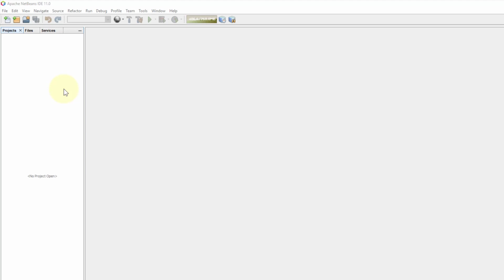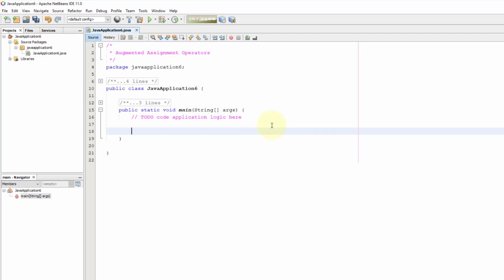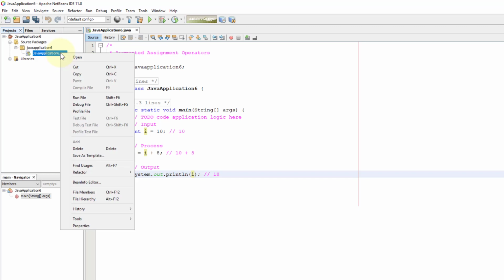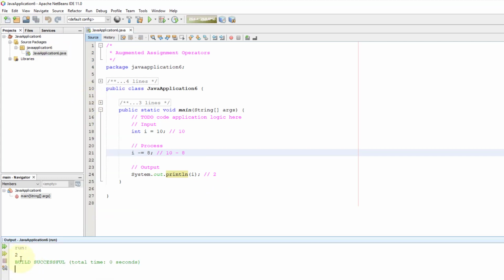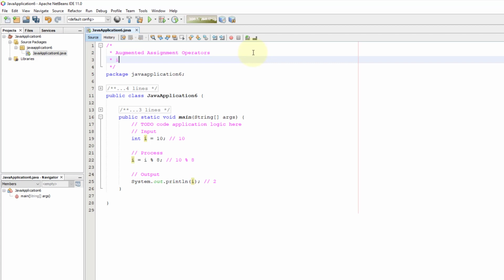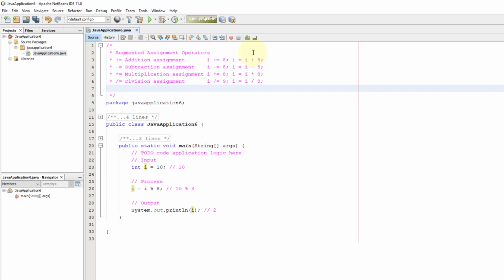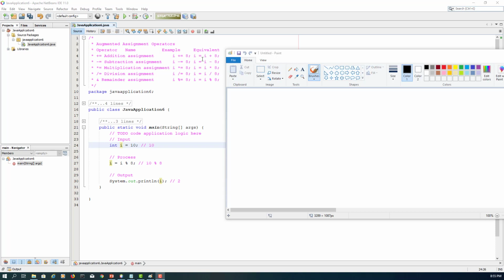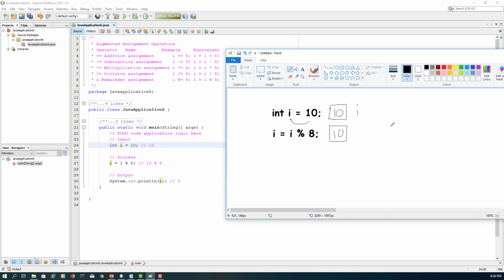Java Tutorial 6 - Augmented Assignment Operators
Operator Name   Example  Equivalent
+=  Addition assignment  i += 8;  i = i + 8;
-=  Subtraction assignment i -= 8;  i = i - 8;
*=  Multiplication assignment i -= 8;  i = i * 8;
/=  Division assignment  i *= 8;  i = i / 8;
%=  Remainder assignment i %= 8;  i = i % 8;